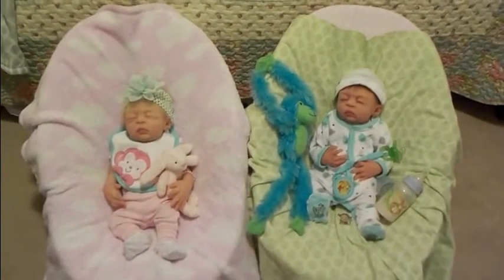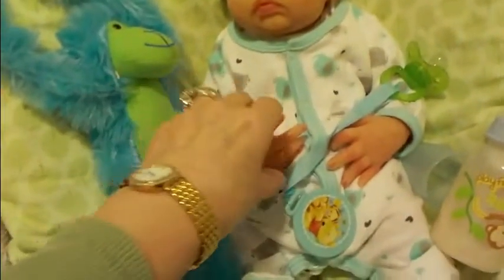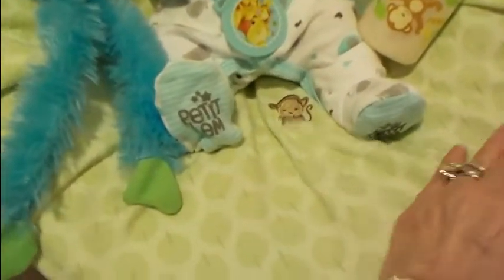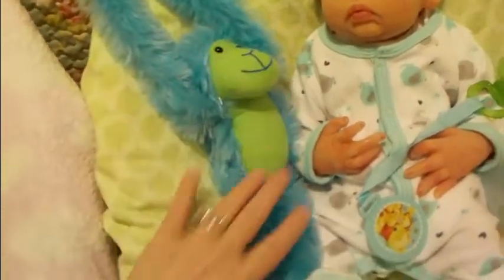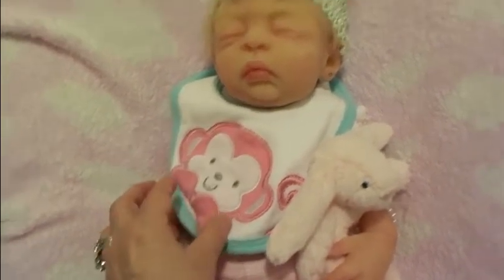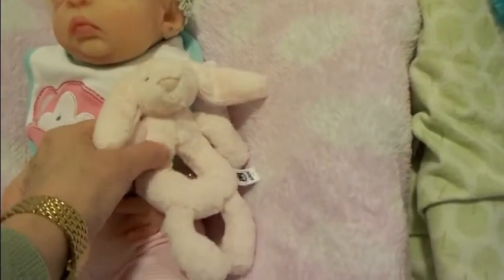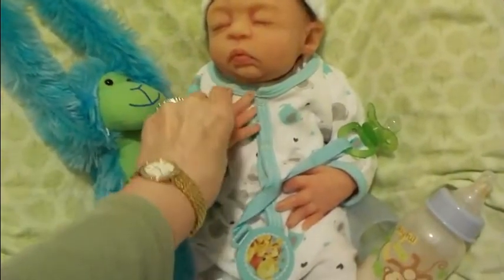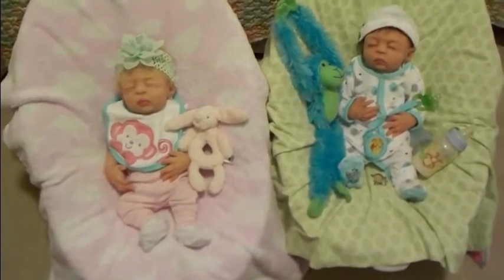Theme Thursday: Monkeys Adult Collectible Reborn Silicone Art Dolls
This video is not for children under the age of 13. It is intended for adults. Adult Collectible reborn and silicone art dolls.